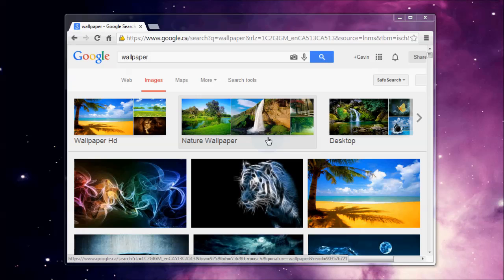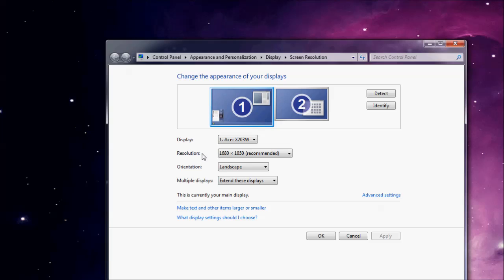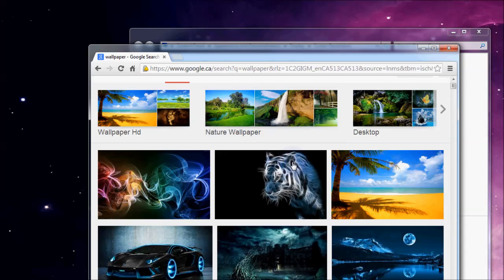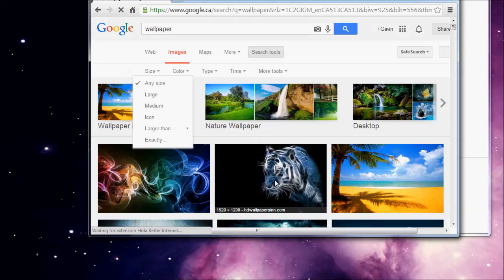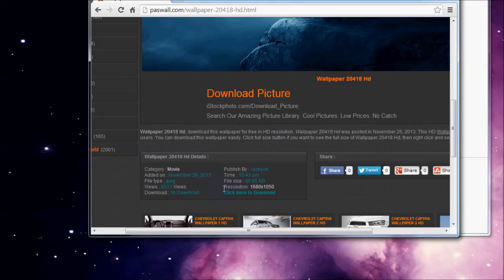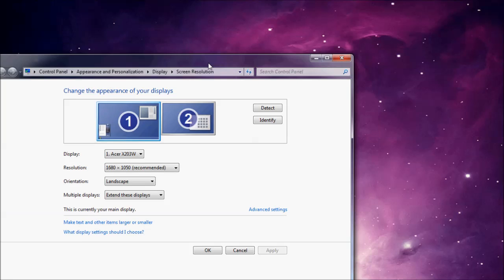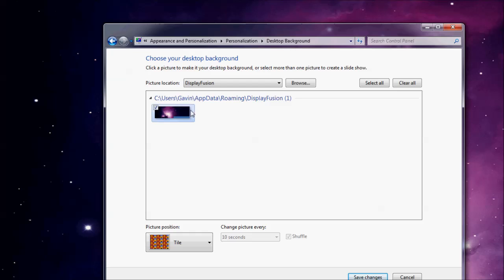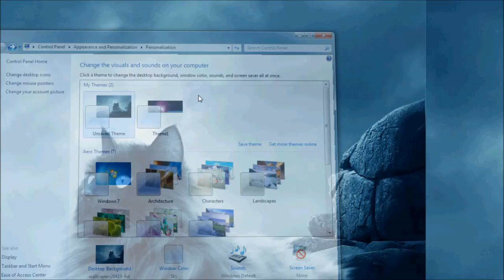How To Change Your Desktop Wallpaper Computer Background On Windows 7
Changing your desktop wallpaper is one of the easiest things you can do. Here is a quick tutorial on how to apply the background and get the best image for your screen.